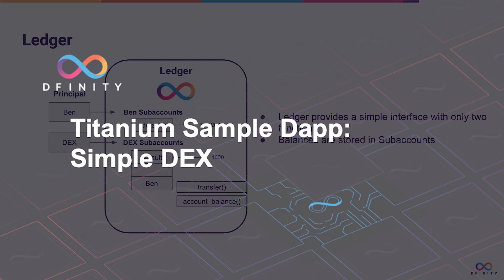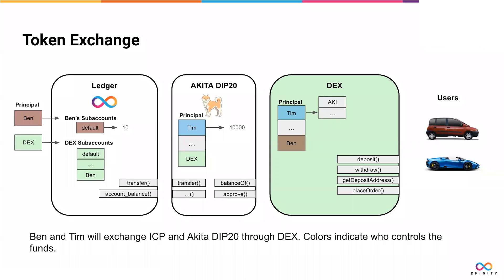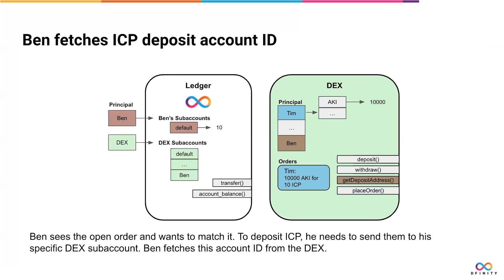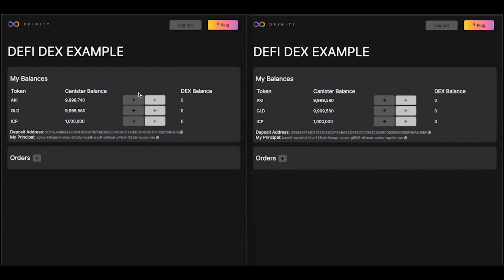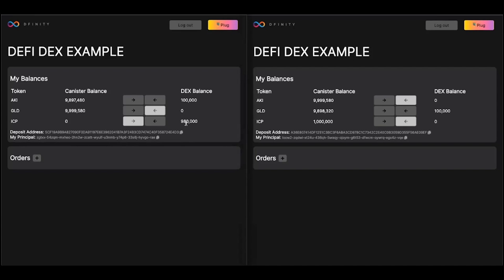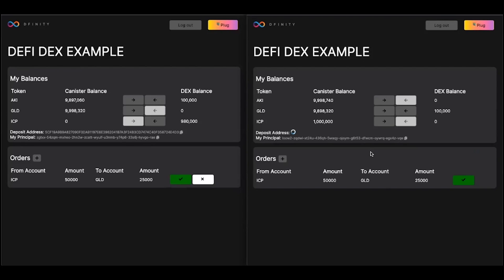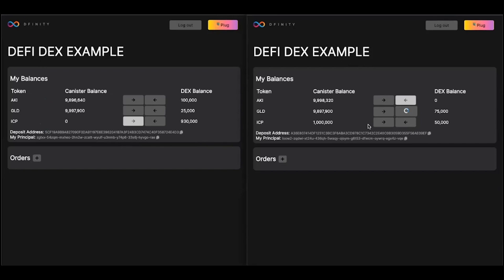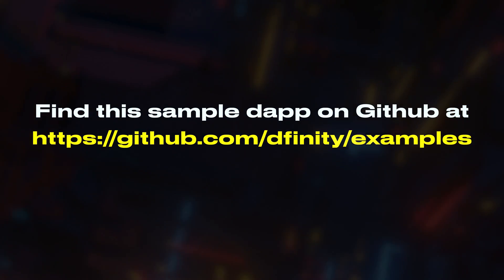Titanium | Sample Dapp: Simple DEX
Eero Kelly walks through a simple decentralized exchange dapp deployed on the Internet Computer blockchain. The Internet Computer's Titanium milestone marks the release of essential DeFi building blocks for developers, including APIs for accessing the IC ledger and for token transactions, sample dapps illustrating the most common DeFi use cases, and a ledger canister that can be used for DeFi development.

Titanium sample dapps illustrate key features of the Internet Computer to help developers to kickstart their projects. Each example dapp has an implementation in Motoko and Rust. These and other sample projects can be reviewed